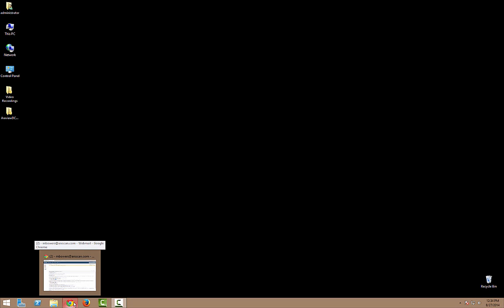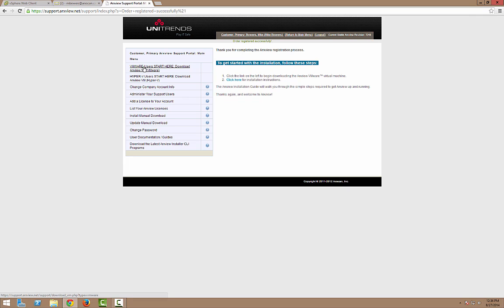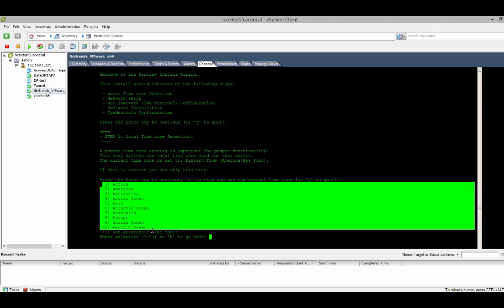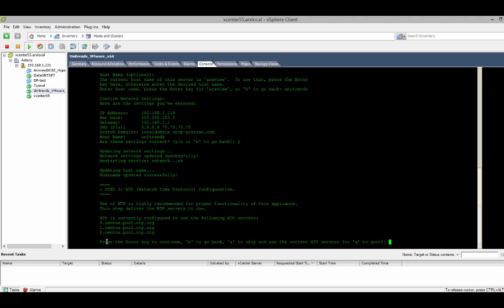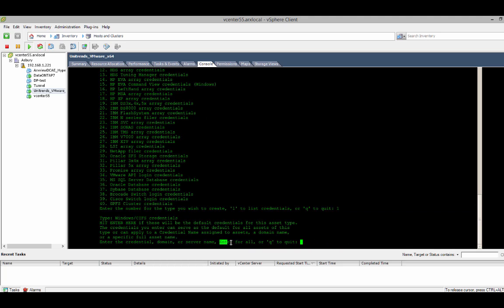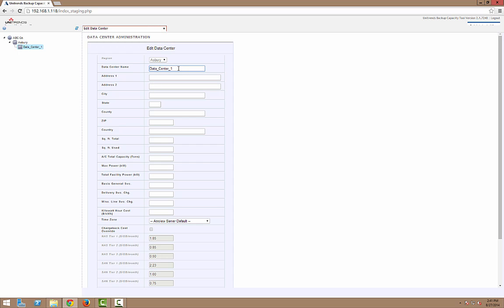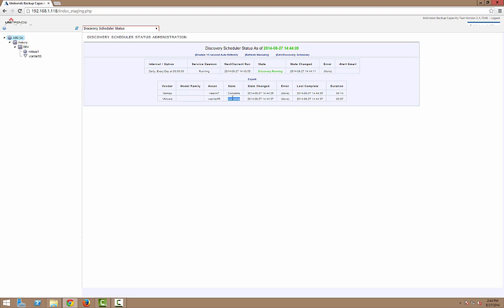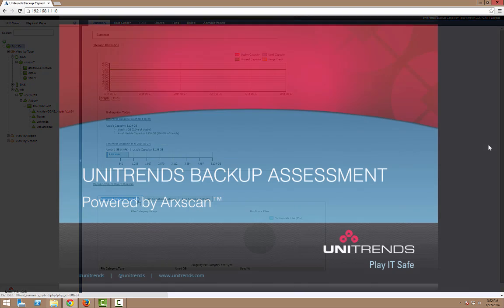Backup Capacity Tool Installation V2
Learn how to generate a PowerPoint report based on the data collected from your environment using Unitrends' backup capacity tool